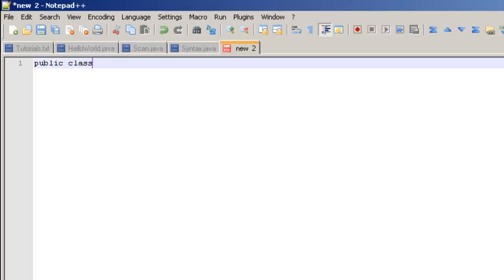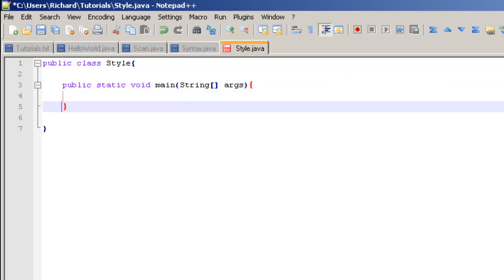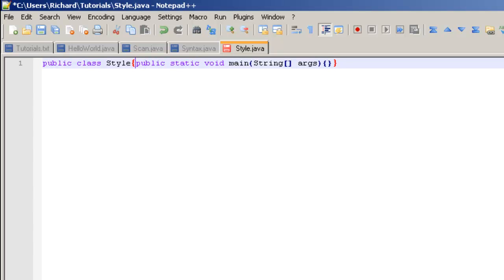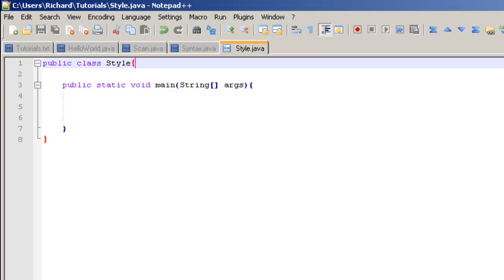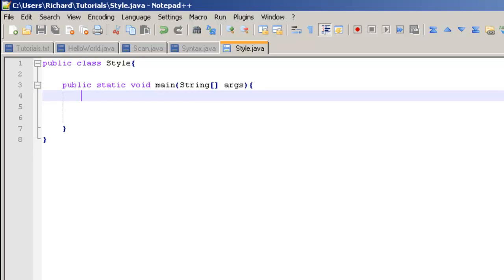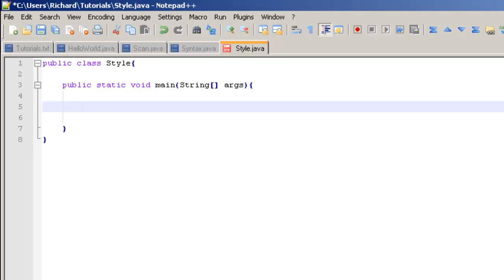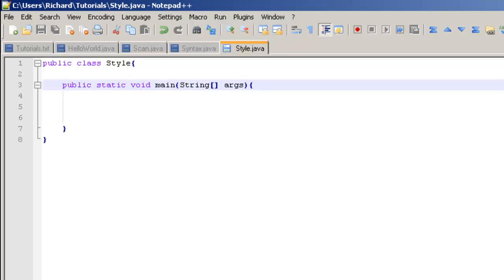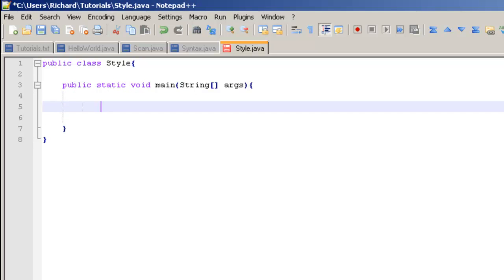Java Tutorial 04 - Style